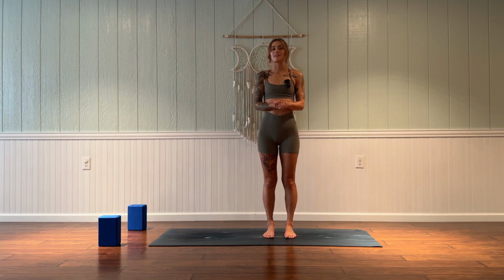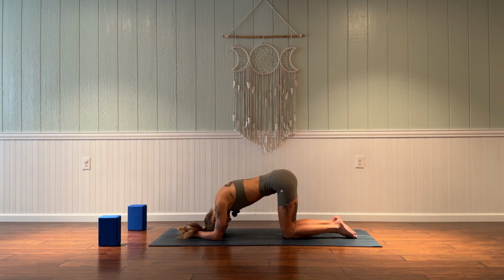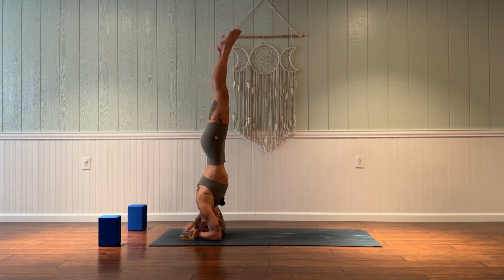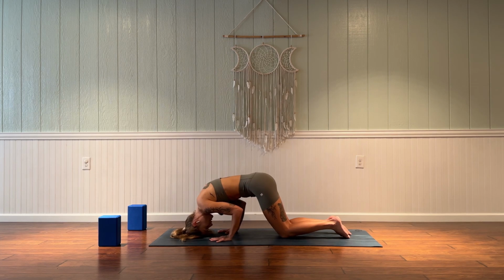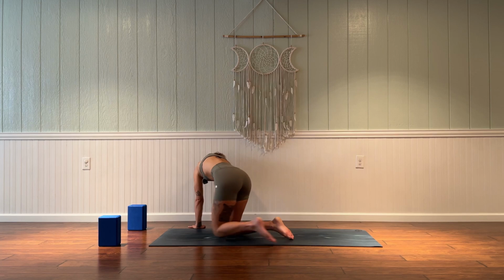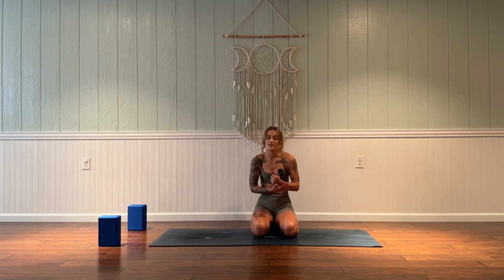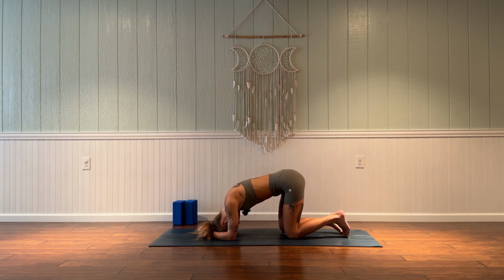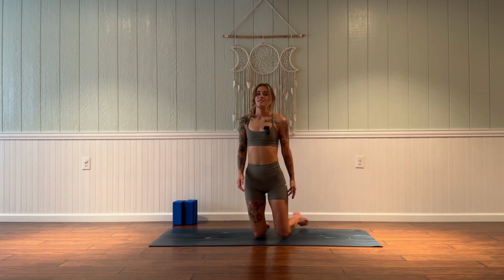Master the Headstand | Step-by-Step Tutorial with Tips & Tricks | Ocean Within Yoga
Ready to turn your world upside down? In this tutorial, we’ll break down everything you need to know to work towards a strong and safe headstand.

Whether you’re a beginner or looking to refine your technique, this video will guide you through:
✔️ Key alignment tips for stability and balance
✔️ Common mistakes to avoid
✔️ Progressions to help you build confidence

Remember, achieving a headstand is a journey—so take your time, listen to your body, and enjoy the process. Grab your mat, and let’s get started!

Thank you for practicing wiht me today! Every bit helps me continue sharing these practices with the community. 🙏

Your support means the world to me, whether it's through donations, likes, comments, or just showing up for your practice. 💙 Thank you for being part of this journey!